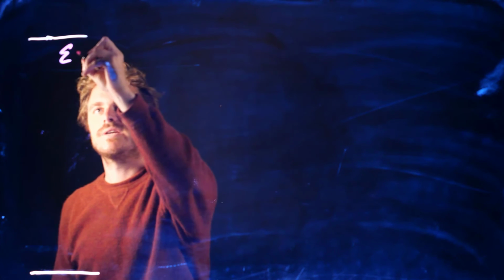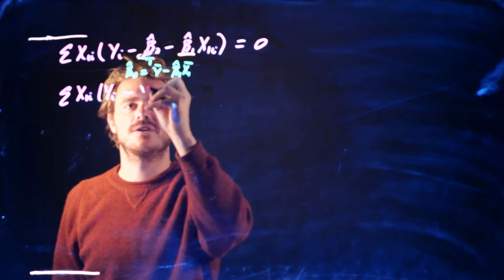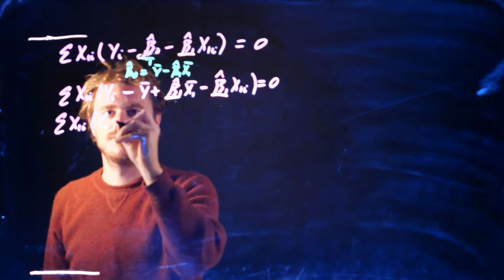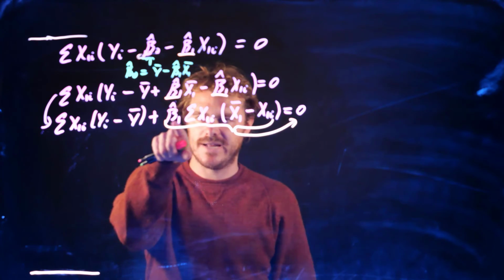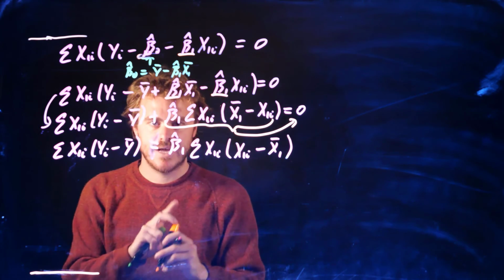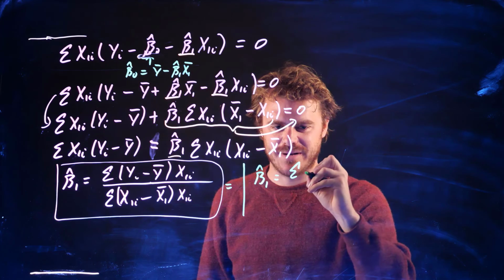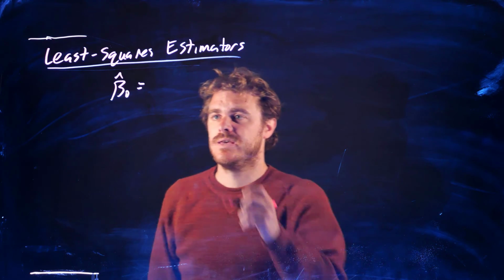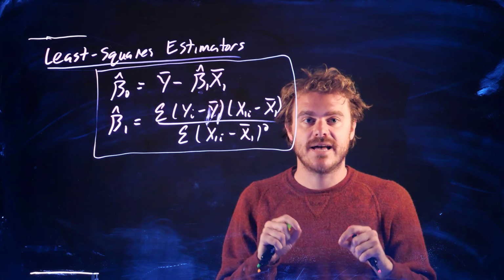Simple Regression Deriving Estimators Part 2